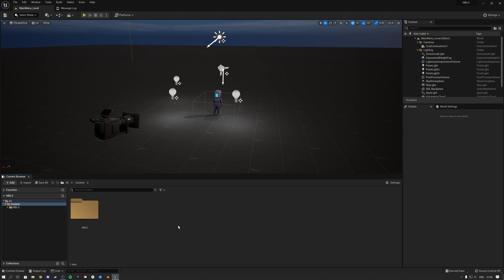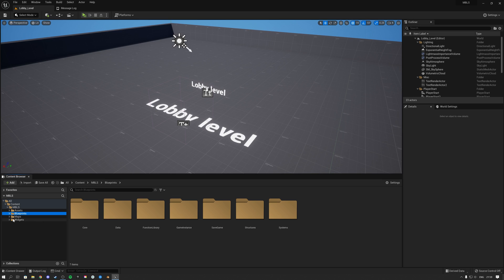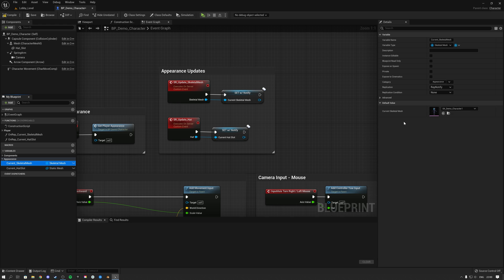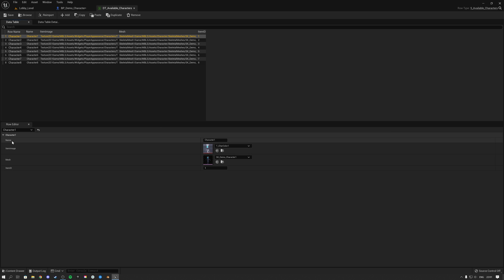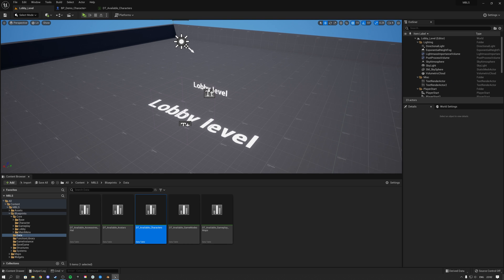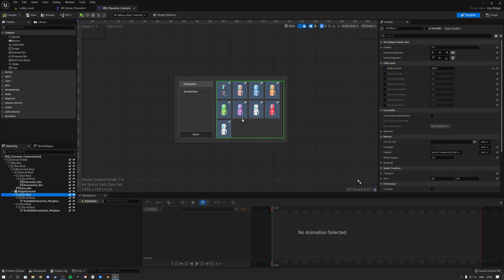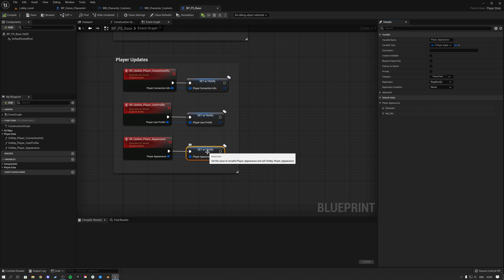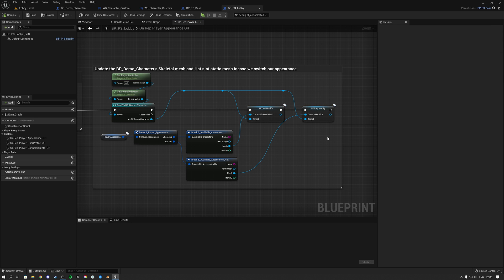Adding Characters - Appearance system | Multiplayer Blueprint Lobby Solution | UE5 Marketplace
In this video we go over the Appearance setup in the MBLS product. We talk about the demo appearance setup that comes with the product and how this example setup can be used to create your own appearance system for your lobby in your game.

🚀 What is the Modular Blueprint Lobby Solution? 🚀

The MBLS product is an advanced multiplayer lobby solution that includes features such as: Hosting and joining games, lobby game settings (match settings), player list, character customization, a ready up system, kicking players, multiplayer chat and much more.

Base your game off of the Modular Blueprint Lobby Solution, so that the base setup for your multiplayer game is taken care of 🚀 Save countless of hours and get started working on your gameplay right away!

✅ The MBLS product is developed using best practices for blueprints and is setup in an optimized and modular way, giving you a solid neatly organized foundation to base your multiplayer project off of.

🕹️ Perfect foundation for any genre game:

Shooters , Horror games, RPG’s, co-op games, real time strategies, MMO’s and more..!

100% Blueprints - 100% Multiplayer - 100% Modular

📰 Follow us on:
Instragram: @kekdotyoutube